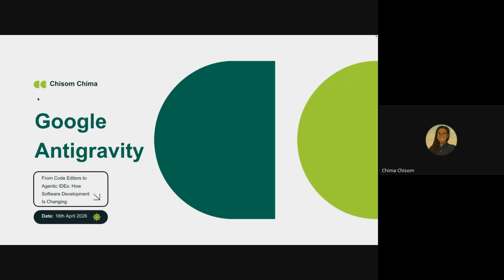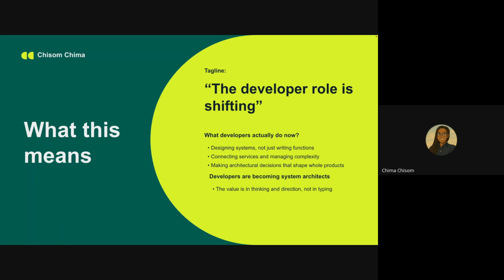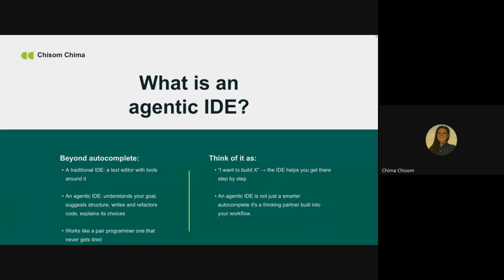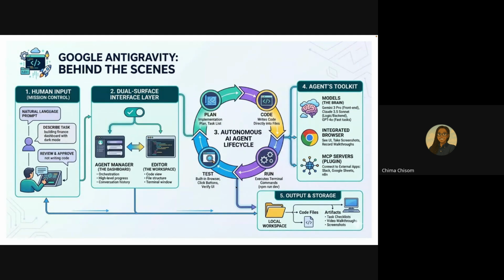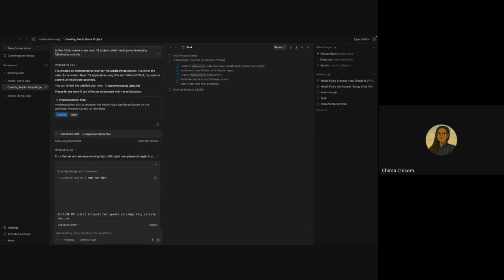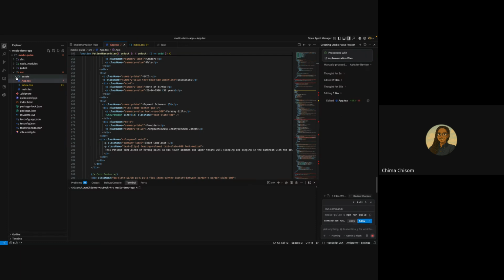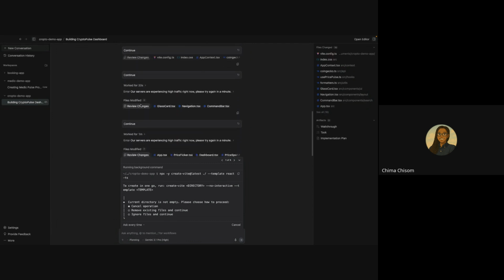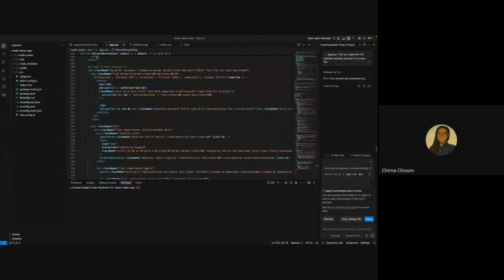GDG Abuja Build with AI Mentorship Session 3 Google Antigravity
This mentorship session focuses on the evolution of software development from traditional code editors to agentic Integrated Development Environments (IDEs), specifically highlighting Google Antigravity.

The Changing Landscape of Development
Shift to Orchestration: Software development is moving away from manual typing and syntax knowledge toward system design and architectural decision-making. Developers are increasingly acting as "directors" or "architects" who guide AI agents to execute complex workflows.

Overcoming Bottlenecks: Traditional development is often slowed by choosing tools, setting up boilerplate, and manual debugging. Agentic AI addresses these by planning and executing multiple workflows with minimal human intervention.

Overview of Google Antigravity
Google Antigravity is described as an agentic IDE that can autonomously plan, code, run terminals, and test applications.5

Key Interfaces:
Agent Manager: A higher-level dashboard for tracking history, past conversations, and file changes.
Editor: A traditional-looking IDE interface (similar to VS Code) containing the code view, terminal, and file structure.
Toolkits and Features:
Models: The "brain" of the agent, supporting Gemini Pro, Claude, and GPT-4.
Integrated Browser: Allows for end-to-end testing, taking screenshots, and providing video walkthroughs of built features.
MCP Server Plugins: Enables Antigravity to interact with external tools like Figma (for style guides) or Postman (for API documentation).